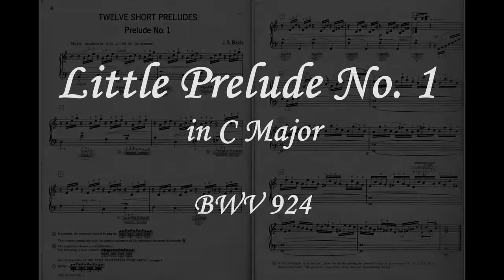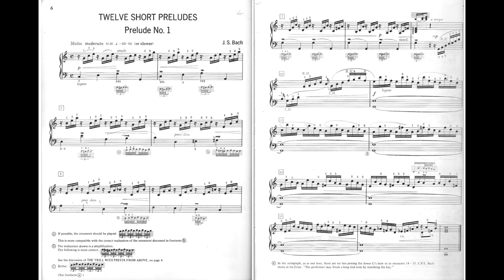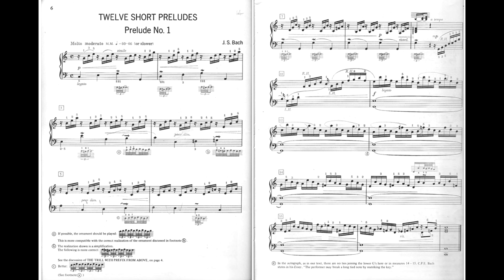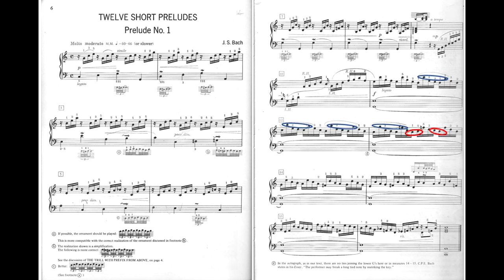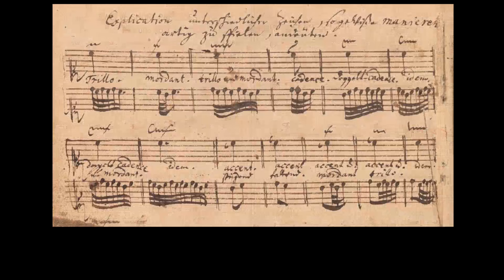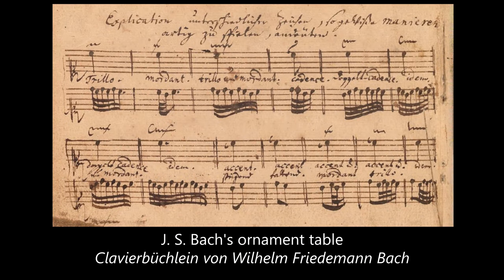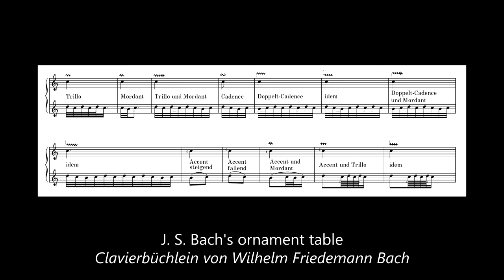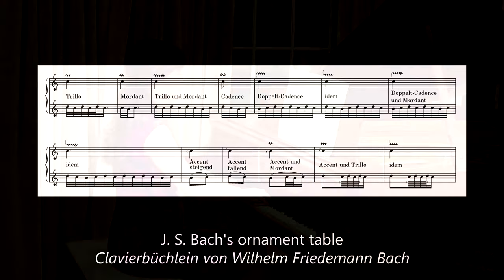Teaching Bach's Little Prelude in C Major, BWV 924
J. S. Bach's Little Preludes are some of the best pedagogical literature ever written. This video presentation details the history and significance of J. S. Bach's "Little Preludes" and offers pedagogical suggestions on matters of interpretation, rhythm, articulation, ornamentation and much more.  This short presentation on Prelude in C Major, BWV 924 (1st from the set of 12) focuses on ornamentation and using harmony to build structure.